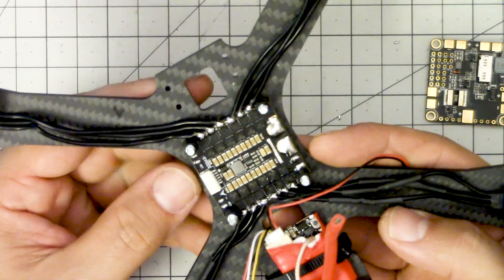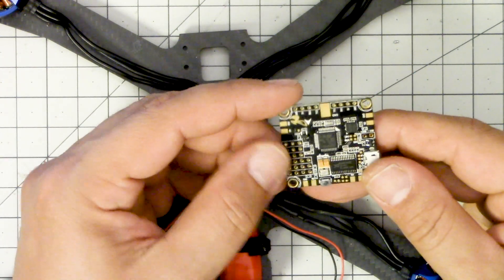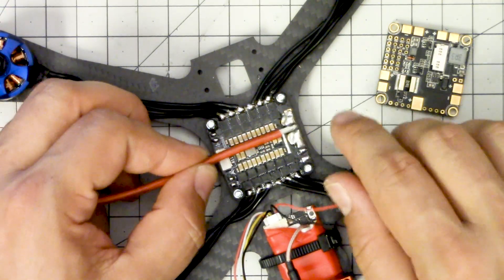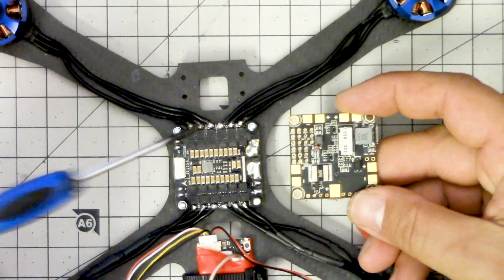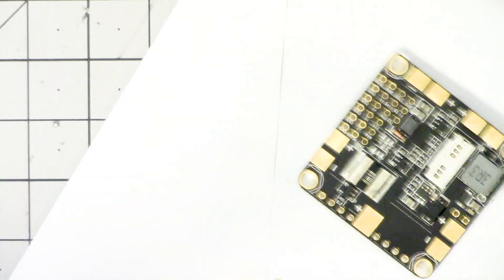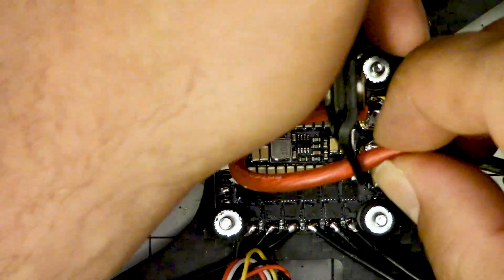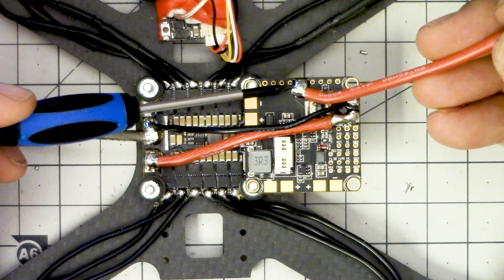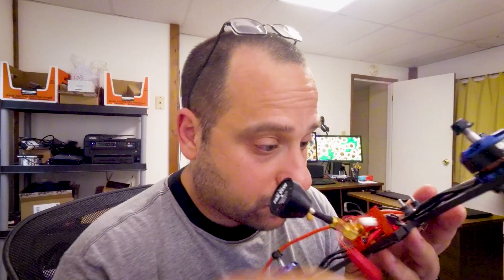All-In-One (AIO) FC With 4-in-1 ESC | HOW TO WIRE IT UP CORRECTLY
The Betaflight F3 is a fantastic board, but how do you wire it up if you are using a 4-in-1 ESC? How do you get current sensing to work? It's actually not too difficult, and I'll show you how.

If you just want to skip to the actual wiring diagram, jump to 14:30. I know a lot of you like watching the longer build videos, but many of you just want the dang how-to, so there it is.

Products used in this build:

* My soldering iron - Hakko 888D